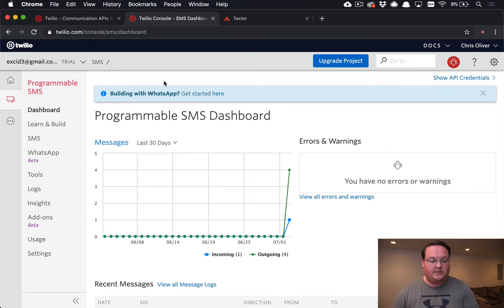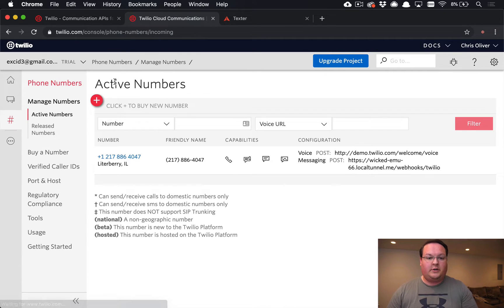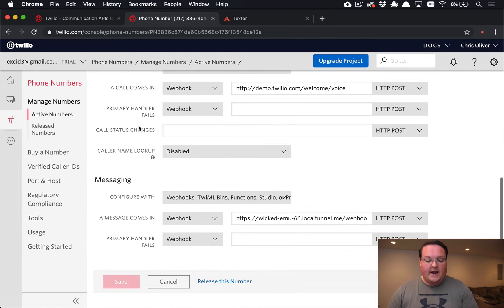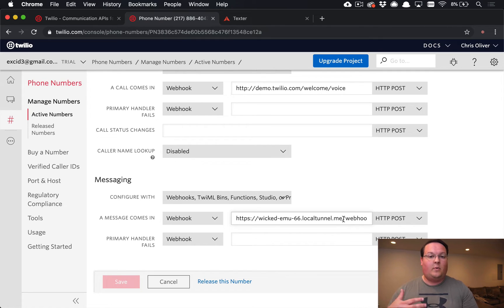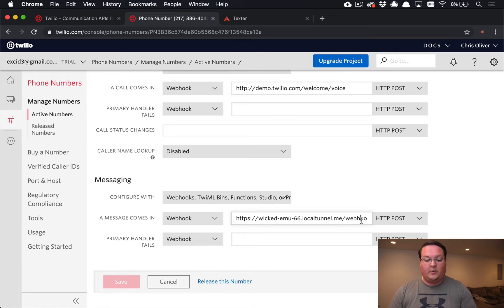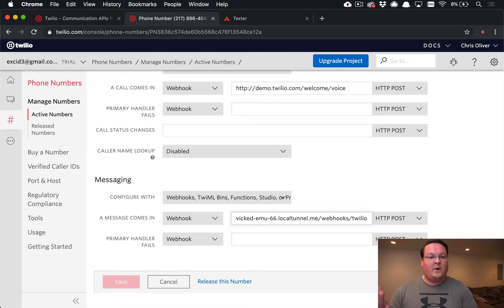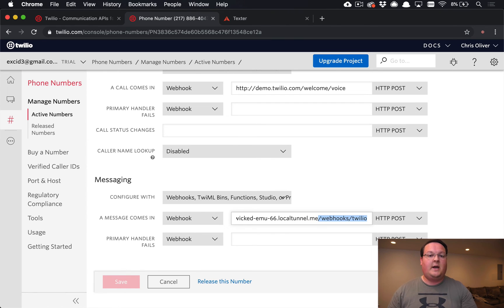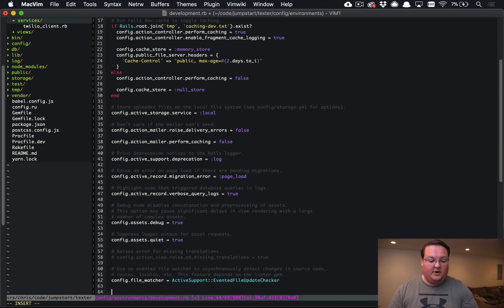Inbound SMS with Twilio & Rails | Preview